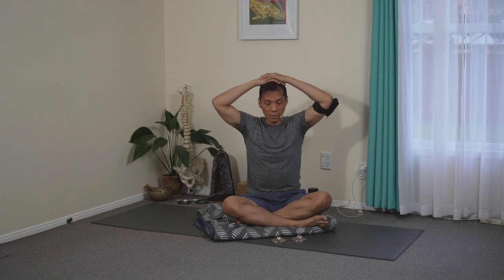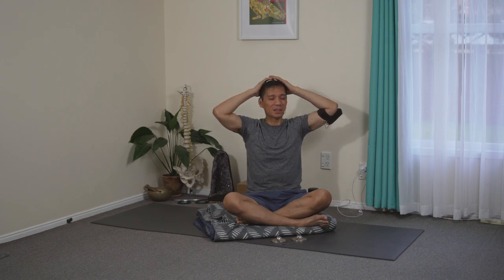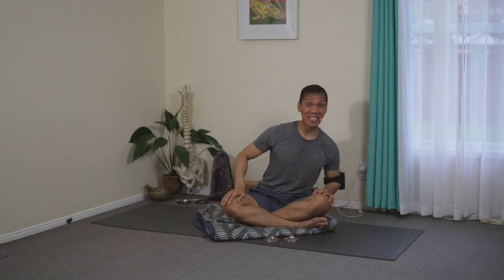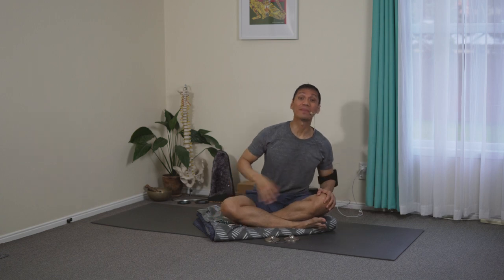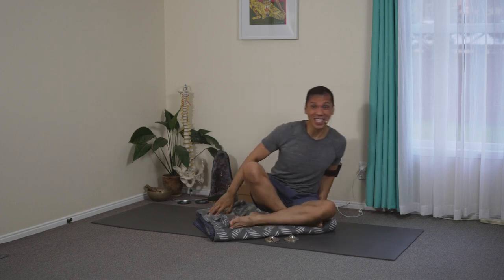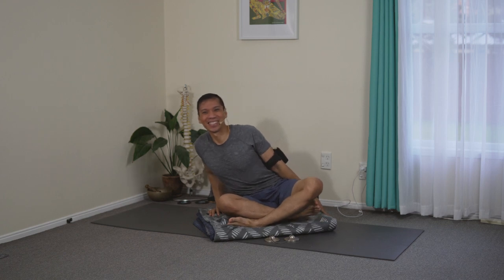Mudra Practice | Increase Brain Energy